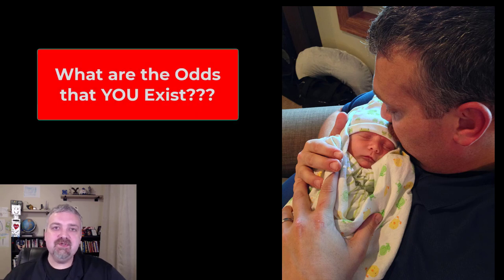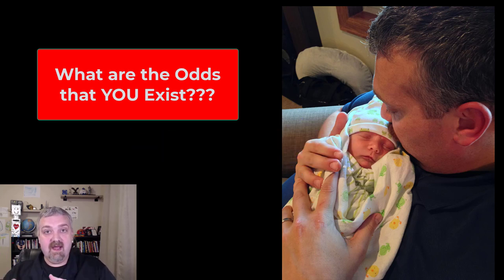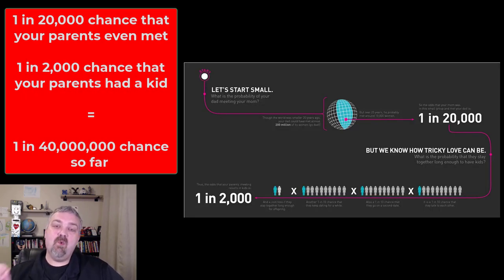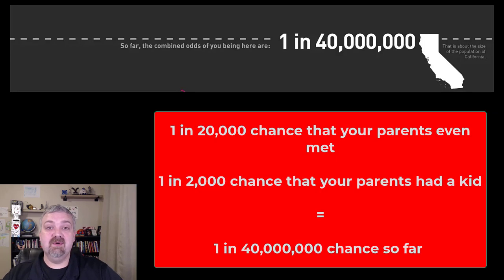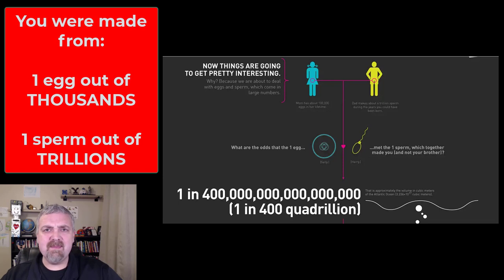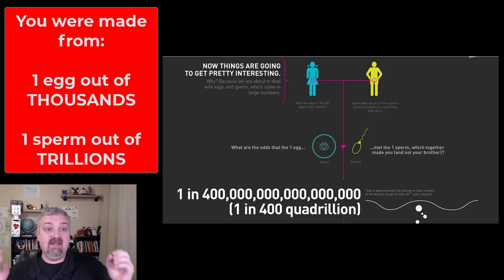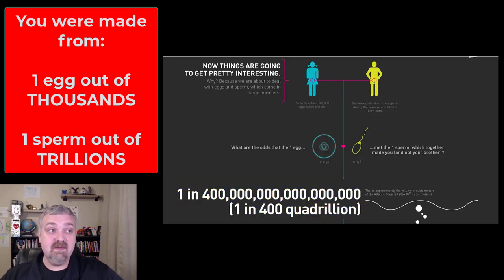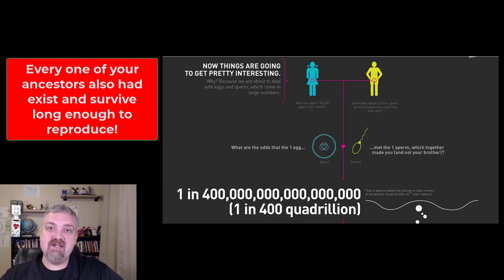What Are The Odds that YOU Exist?